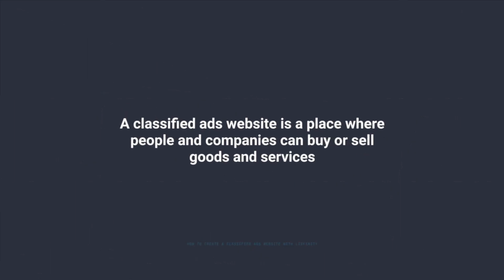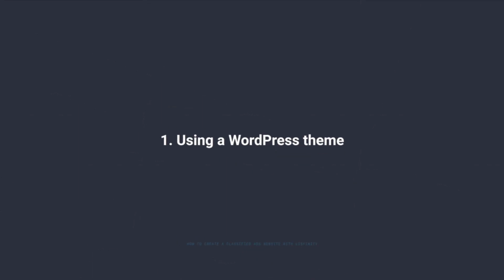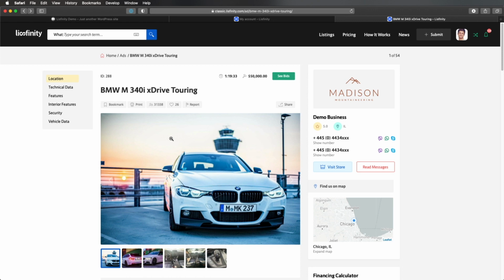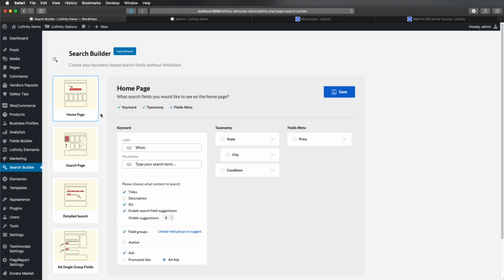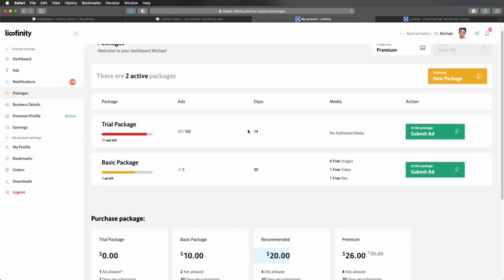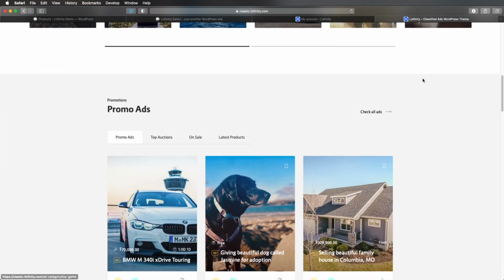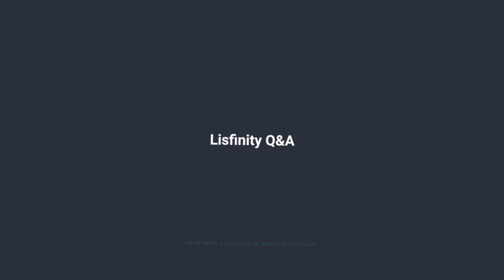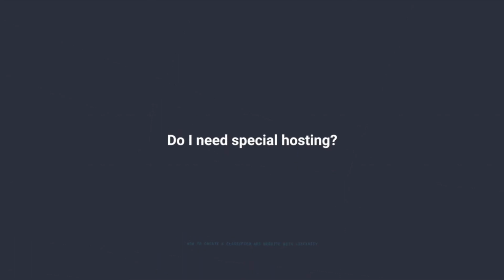How to Create a Classified Ads Website With WordPress and Lisfinity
In this sponsored tutorial you'll learn how to create classified ads websites using a WordPress theme called Lisfinity

Read more on How to Create a Classified Ads Website With WordPress and Lisfinity on Envato Tuts+

Envato Tuts+
Discover free how-to tutorials and online courses. Design a logo, create a website, build an app, or learn a new skill